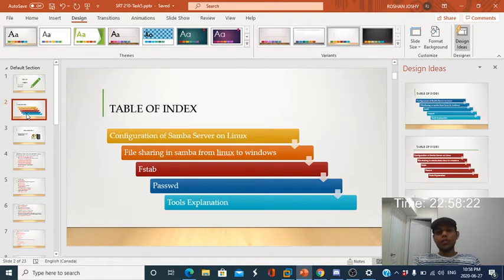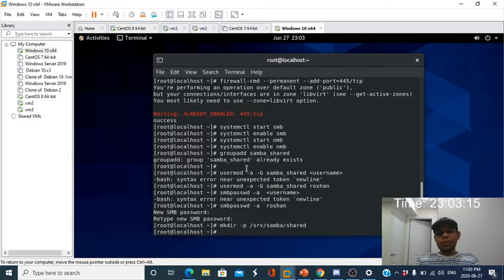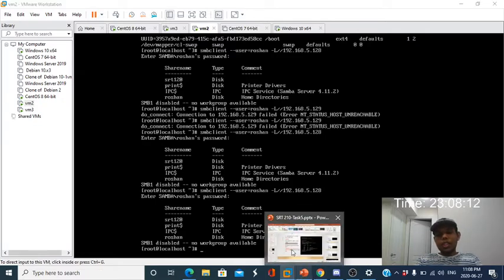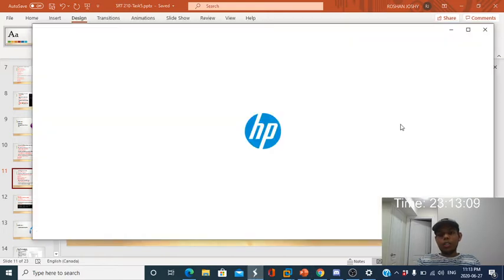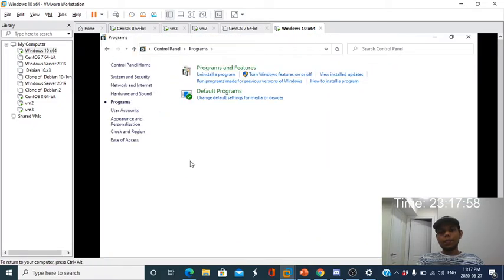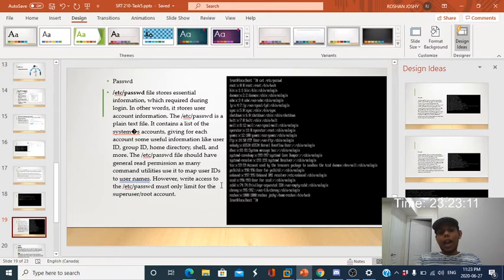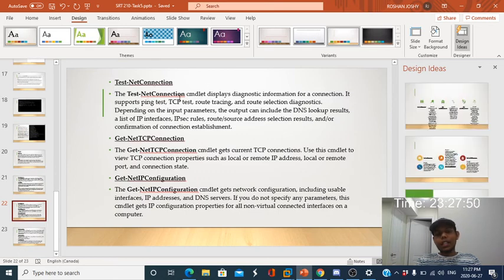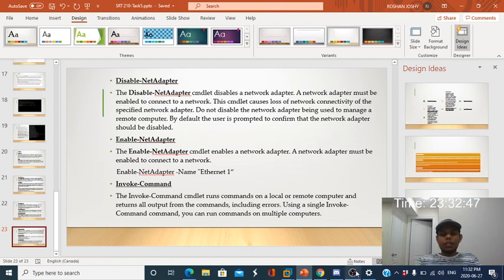Configuration of Samba ,File Sharing in Samba from Linux to Windows,DNSmasq configuration -Rosha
The video illustrates the steps for the configuration of Samba Server on Linux,Installation of DNSmasq, explanation about the file formats passwd and fstab,Steps to transfer file using samba server from Linux to windows,Explanation about tools such as samba-tool, mount, Get-SmbConnection, New-PSDrive, net, Test-NetConnection, Get-NetTCPConnection, Get-NetIPConfiguration, Disable-NetAdapter, Enable-NetAdapter, Invoke-Command